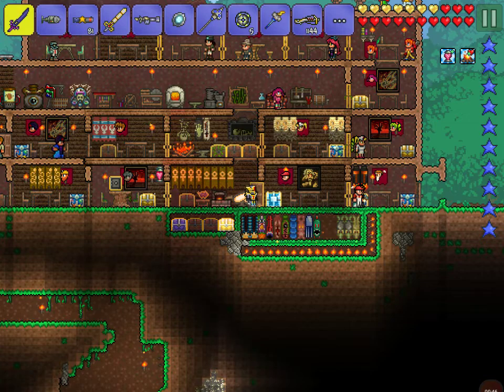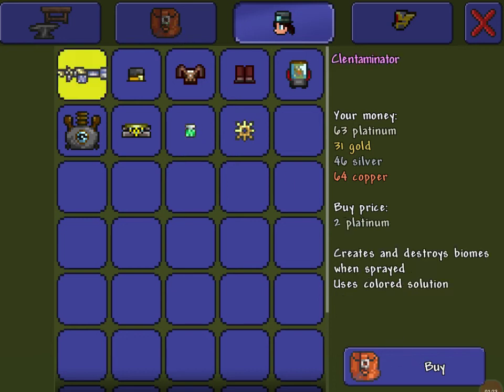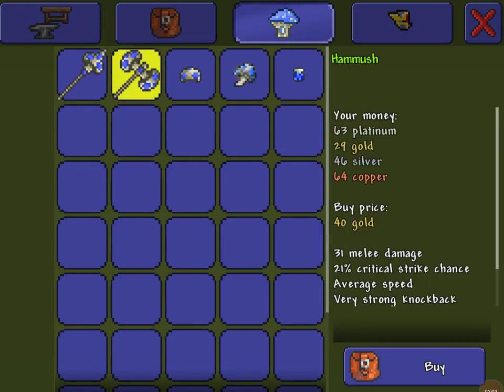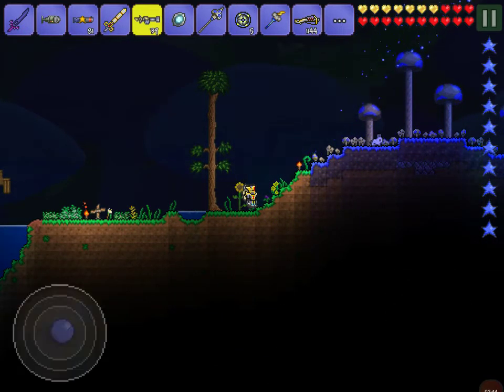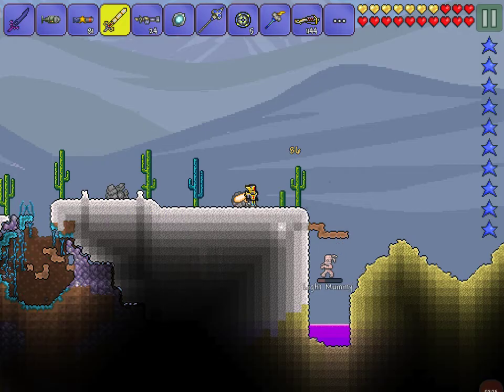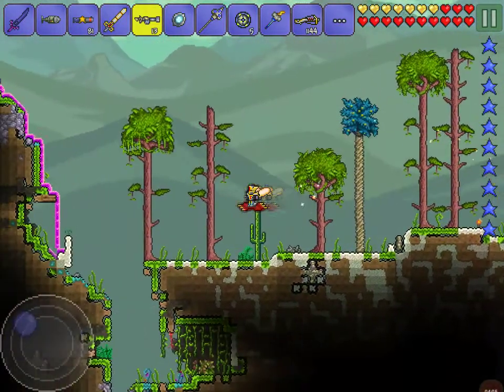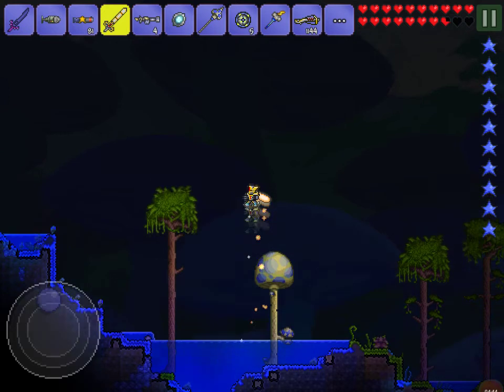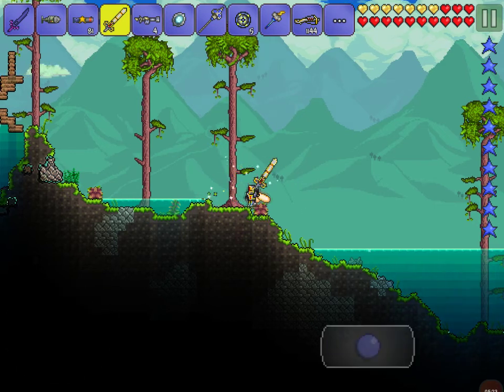How to Use the Clentaminator in Terraria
Hello! In this video I will be showing you how to use the Clentaminator in Terraria. The Clentaminator is a very useful item in Terraria that creates and destroys biomes depending on what Solution you use with it. You do not need a glitch, mod or hack to do this, but pay attention to the fact that it uses a lot of in-game money (coins). If you want a shout-out, then just do the following steps:
If you can, try to include what number subscriber you were to my channel.
3) Slap that like button with your Clentaminator! (Required. Okay, maybe not...)
4) Watch my videos!
If you don't get a shout-out at first, then remember: Gandi once said, "If at first you do not get a shout-out, then try, try again."